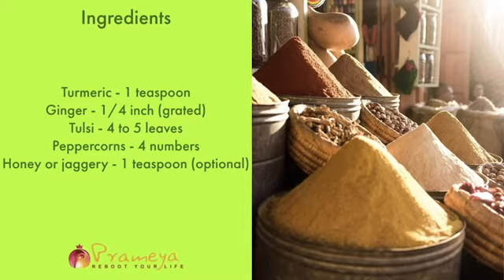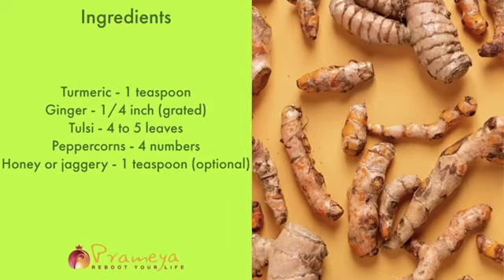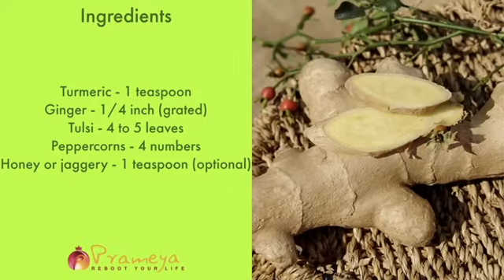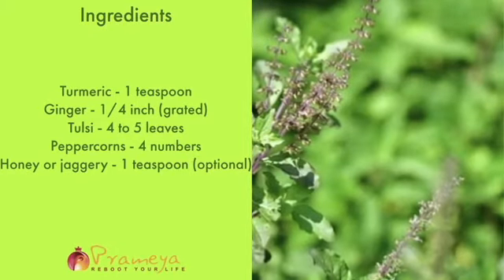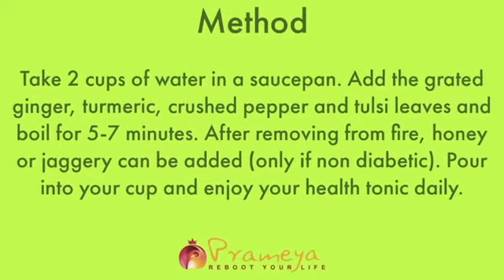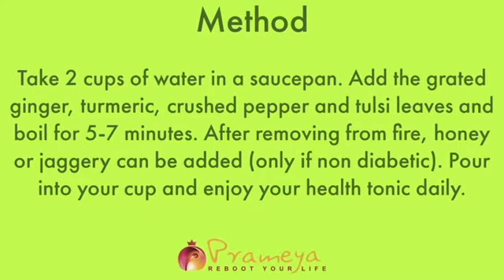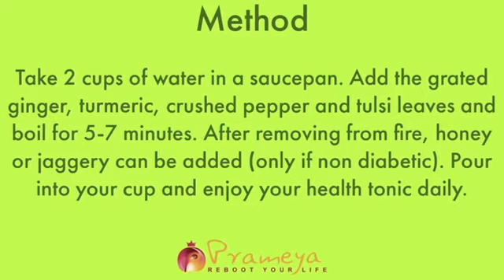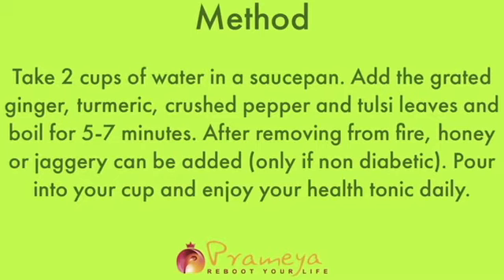Turmeric Ginger Tulsi Tonic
Try out a recipe from Dr. Lalitha Priya, Nutritionist and Director, Arogataam Programs.